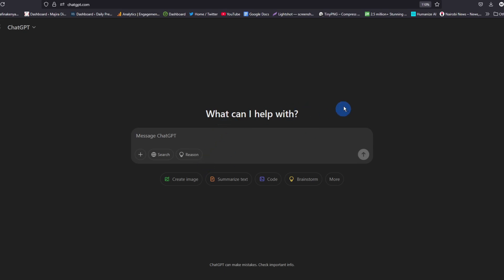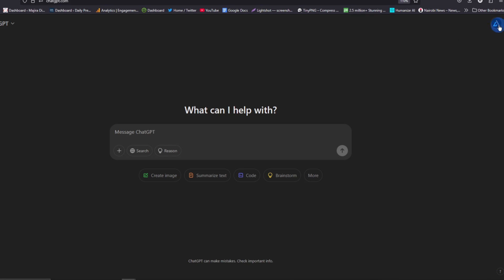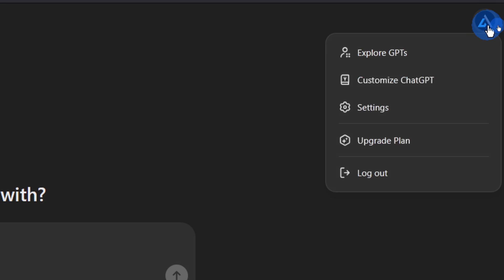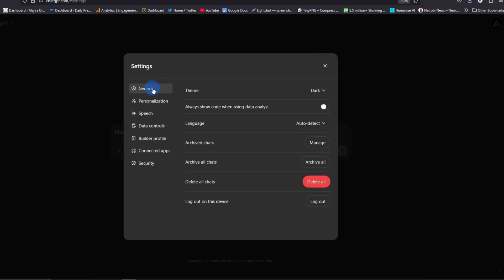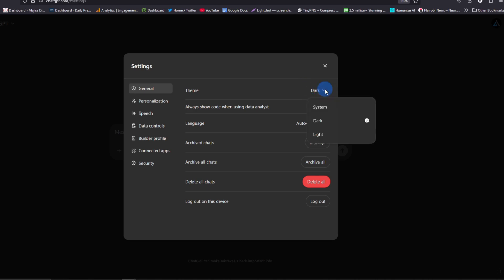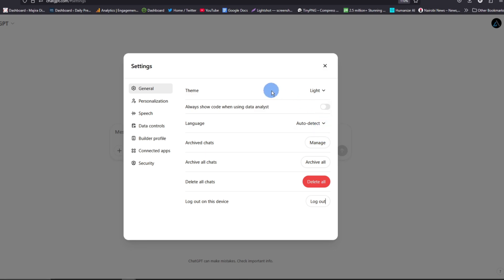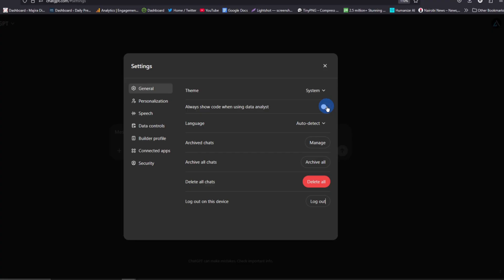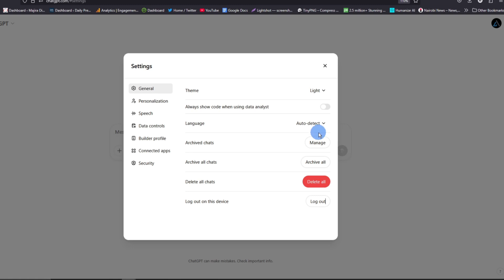How To Switch ChatGPT From Dark Mode To Light Mode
Prefer a brighter screen while using ChatGPT? In this quick and easy tutorial, I’ll show you how to switch ChatGPT from Dark Mode back to Light Mode in just a few steps. Whether you find Light Mode easier to read or just like the classic look, this guide has you covered!

📋 What You’ll Learn:
✅ How to access ChatGPT settings
✅ How to switch from Dark Mode to Light Mode
✅ The benefits of each mode

💡 Why Use Light Mode?
It’s great for well-lit environments and can make text more readable for some users.

🎥 Watch now and switch to Light Mode easily! 👇